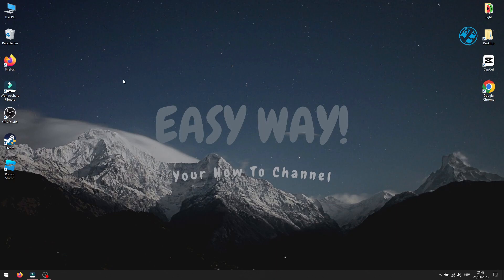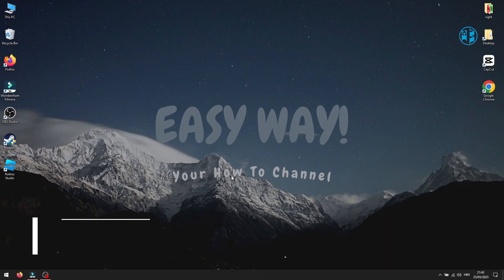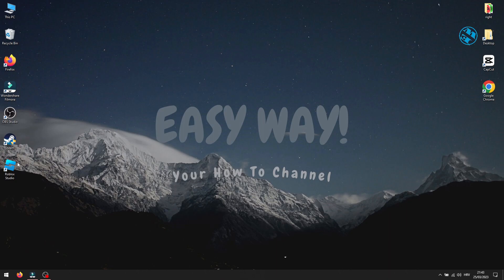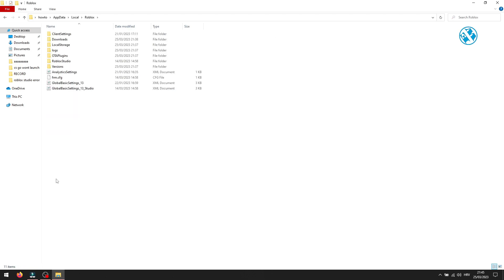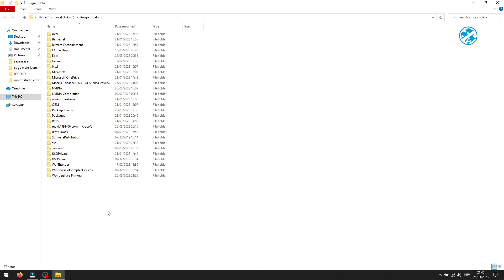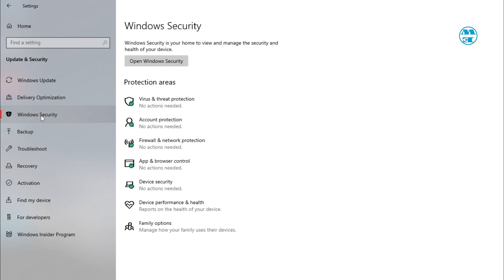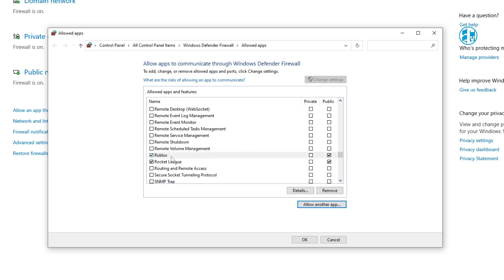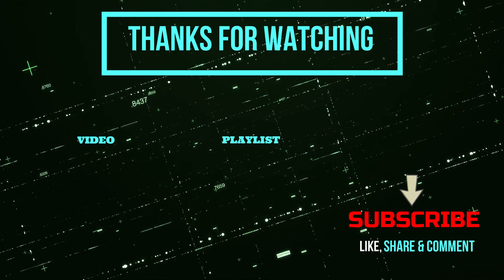How to Fix "An Error Occurred While Starting Roblox Studio"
Are you struggling with the frustrating error message, "An error occurred while starting Roblox Studio"? Don't worry, you're not alone! This error can be caused by various issues, and we bring you solutions for this error.In this video, I'm going to walk you through the steps you need to take to fix this error and get back to playing awesome Roblox games.

We'll cover all the common causes of the error.So, if you're ready to get back to building awesome Roblox games, make sure to watch this video and follow along with our step-by-step guide.

Chapters:
00:00 - Intro
00:17 - Method 1
00:39 - Method 2
1:10 - Method 3
2:43 - Method 4